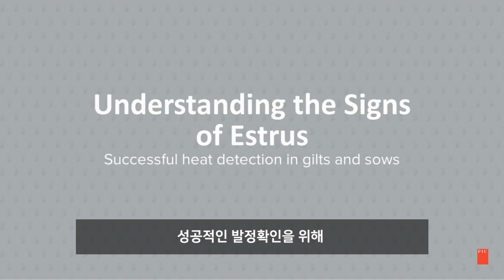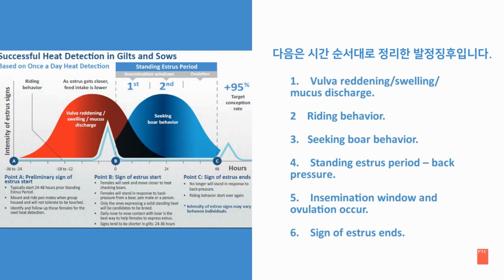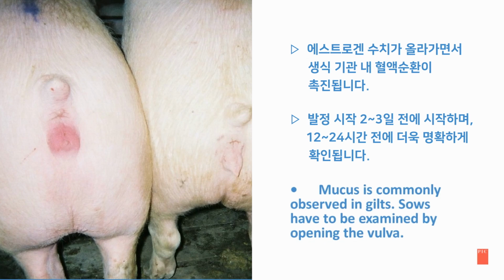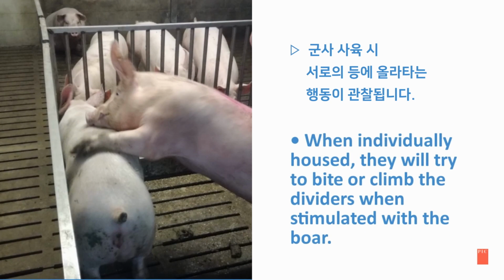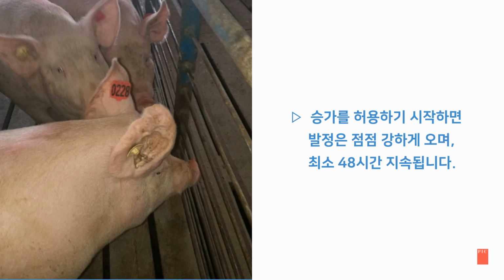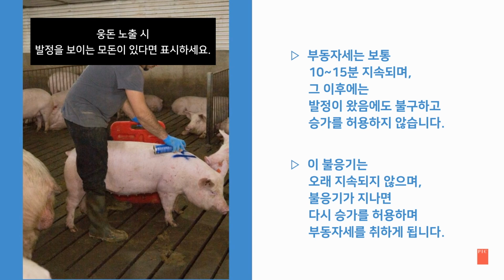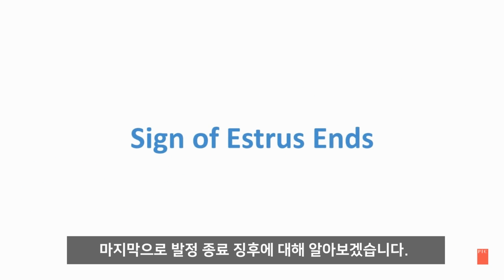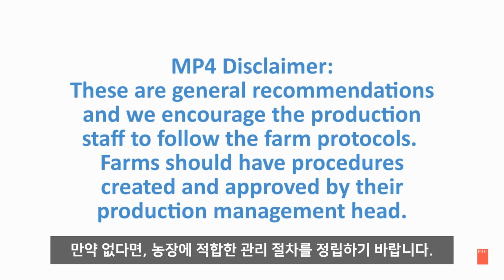[ProConnect] Ep01. 발정징후와 확인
성공적인 번식 성적을 위해서는 발정징후를 정확히 이해하고 인지하는 것이 중요합니다.
발정이 시작하고 종료될 때까지, 어떤 징후를 보이는 지 영상을 통해 알아봅시다.

 ※ 본 영상에 대한 문의사항은 댓글로 남겨 주시기 바랍니다.
    더 많은 자료는 PK 홈페이지에서 확인하실 수 있습니다.

※ 이 영상은 PIC에서 제작한 영상으로, PK(피아이씨코리아)는 고객들에게 유용한 정보를 전달하기 위해 한글 자막을 기재하여 업로드하였습니다.
(This material is produced by PIC and translated and uploaded by PIC Korea to provide useful information to our customers.

※ 폰트 출처
    - 썸네일: 'Pretendard' 글꼴이 사용되었습니다.
    - 영상 자막: ‘나눔스퀘어' 글꼴이 사용되었습니다.